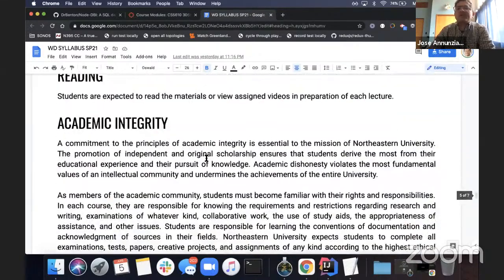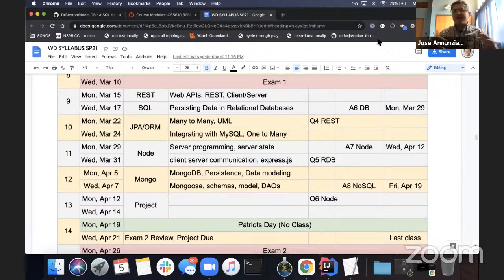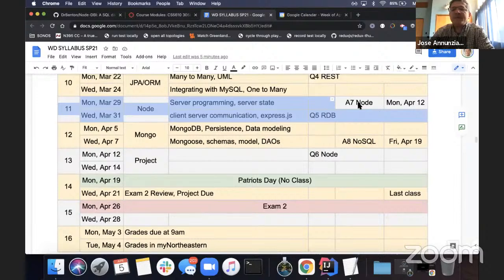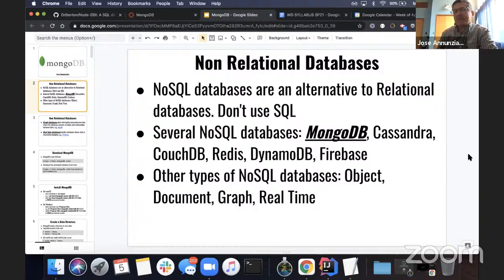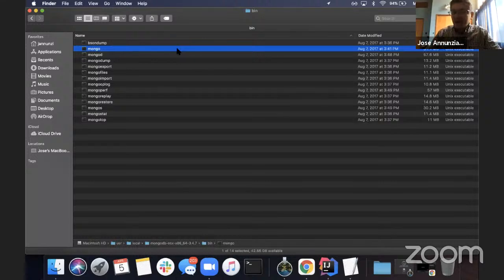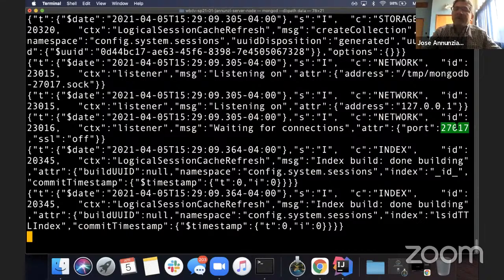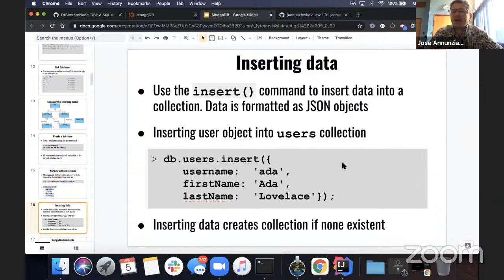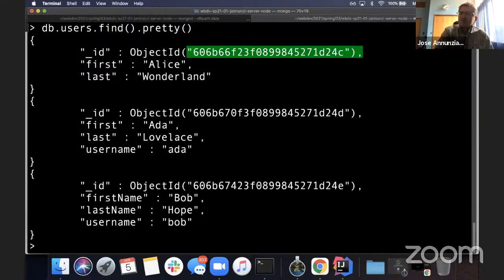MongoDB - CS5610 01 SP21 W12.1